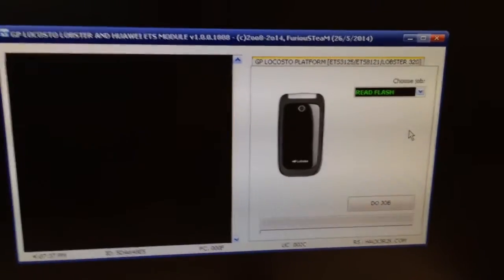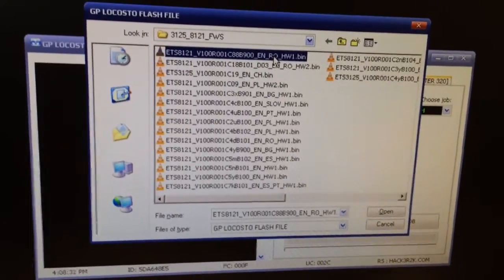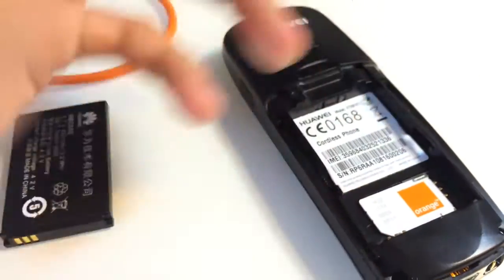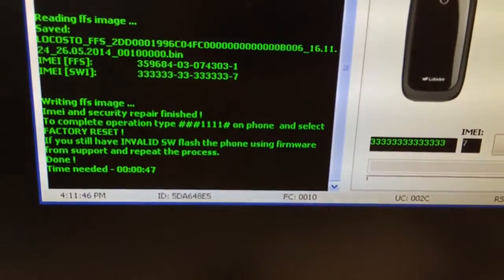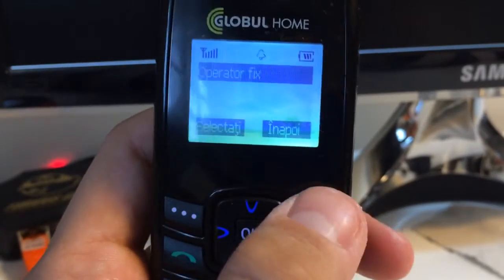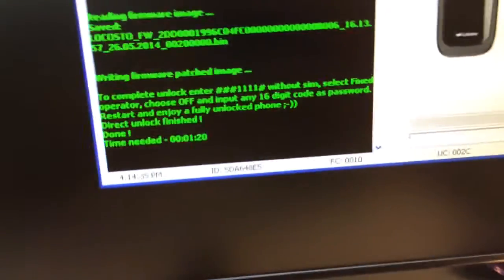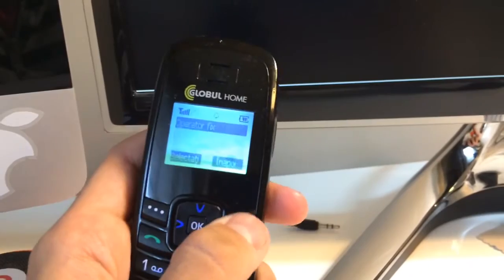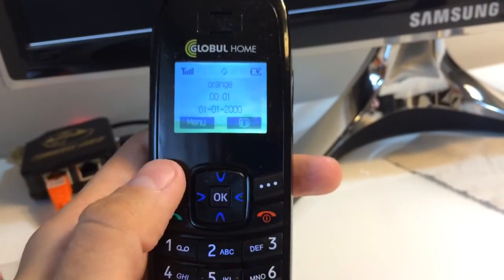ETS 8121/3125 INVALID SW1/FLASH/REPAIR IMEI USING FURIOUSGOLD !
FEATURES FOR ETS3125/ETS8121 LOCOSTO BASED:

[x] SOFTWARE CHANGE - WORLD FIRST
[x] IMEI REPAIR-CHANGE - WORLD FIRST
[x] INVALID SW 1 REPAIR - WORLD FIRST
[x] UNLOCK IMPROVED TO SUPPORT MCC MNC HARD LOCKED FIRMWARES - WORLD FIRST

HOW TO REPAIR INVALID SW 1 / REPAIR-CHANGE IMEI:

1. WRITE FLASH FROM SUPPORT
2. IMEI-SW REPAIR AND TYPE THE IMEI OF YOUR WISH
3. DIRECT UNLOCK THE PHONE